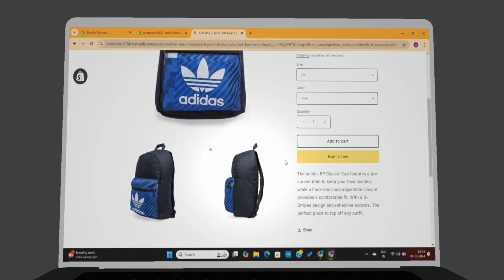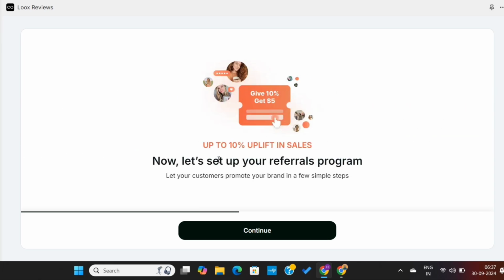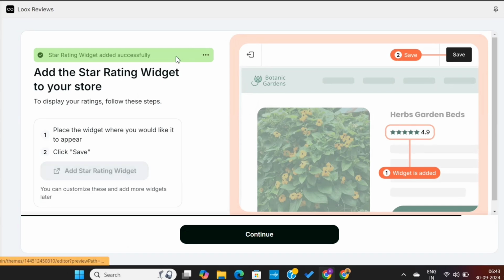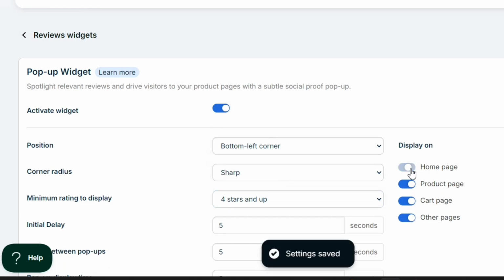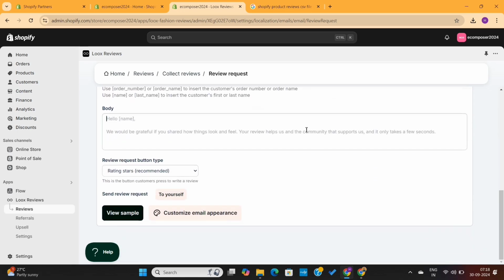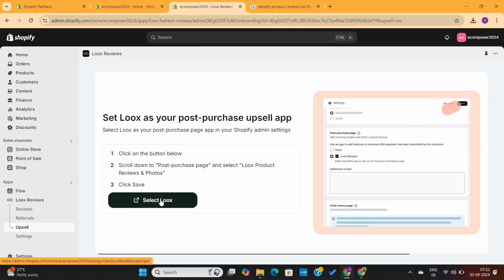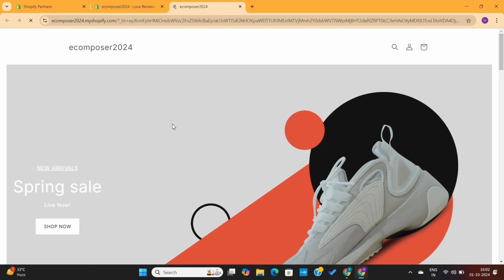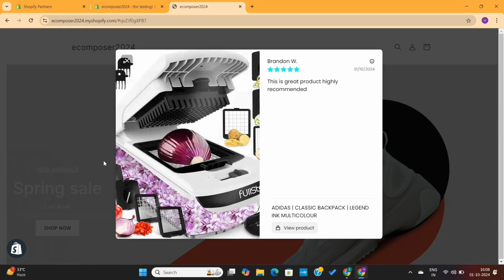How To use Loox Reviews (Loox Product Reviews Tutorial 2026)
Loox is a beautiful social proof solution that helps brands build trust and drive sales. Automatically collect product reviews with photos and videos.Watch this full tutorial to know how to setup loox reviews on shopify store.

(Tiktok is currently showing the best conversion rate in ecommerce, make sure to give it a try)

☑ Watched the video
☐ Liked?